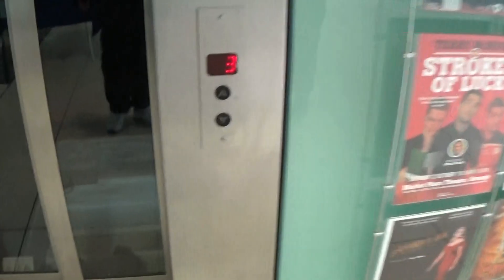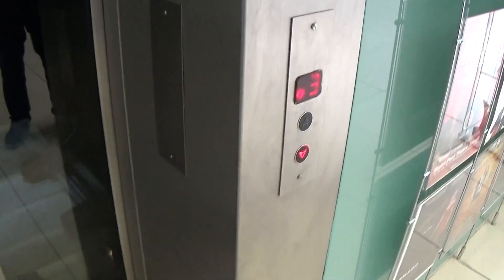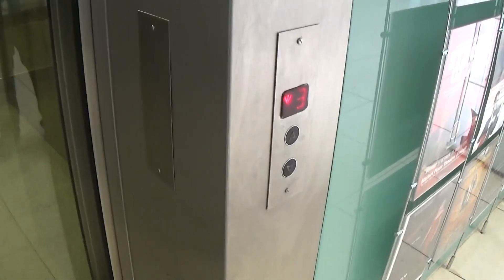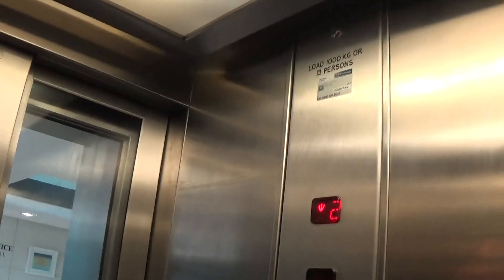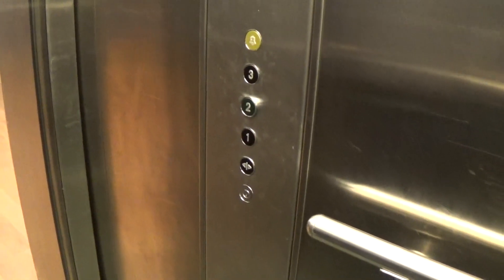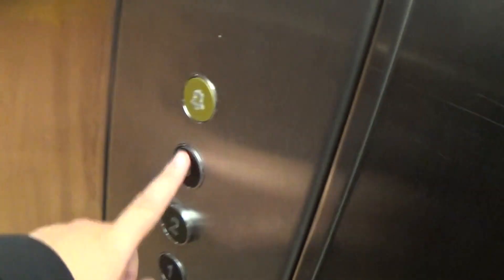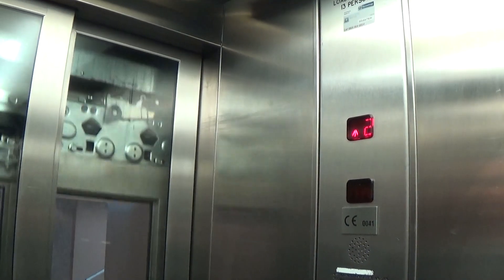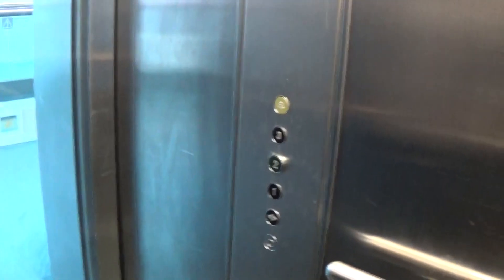Unknown Elevator At The Market Place Theatre Armagh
unknown elevator at the market place theatre armagh 3 Floors (1, 2, 3,)